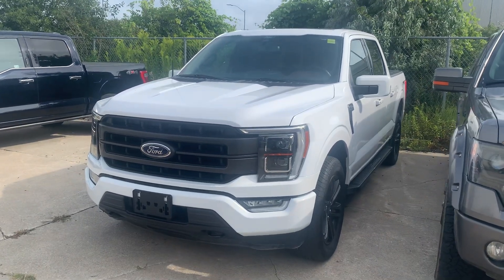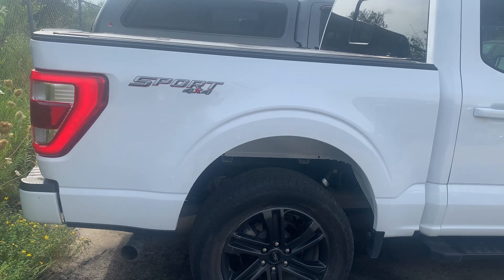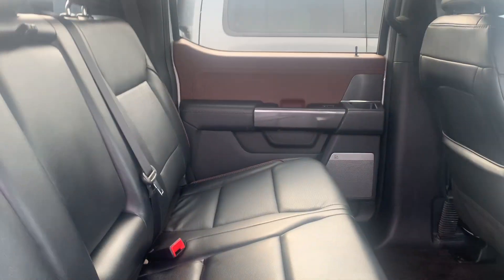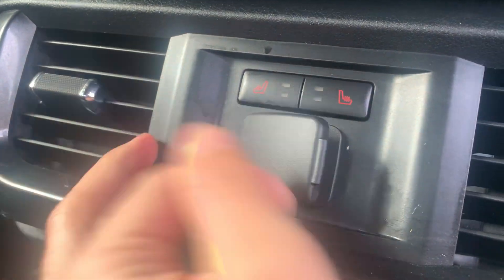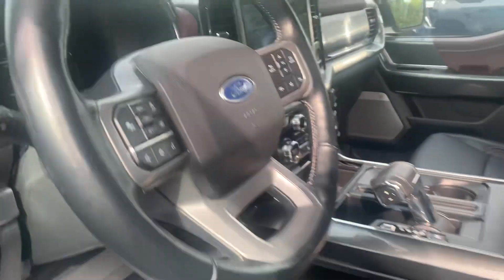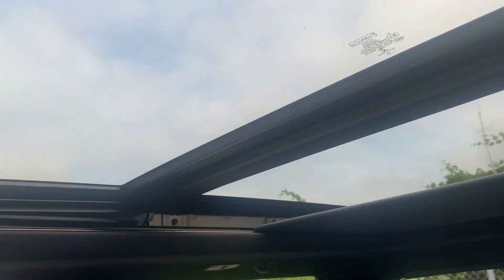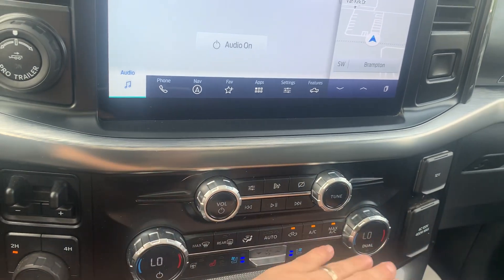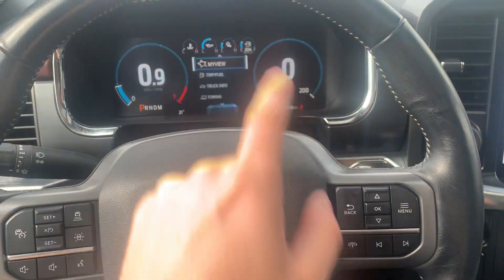2021 Ford F-150 LARIAT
2021 Ford F-150 LARIAT 4WD SuperCrew 5.5' Box 3.5LV6 ROOF NAVI